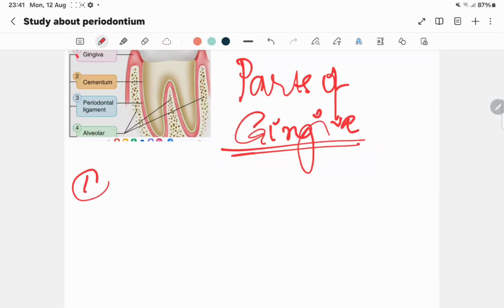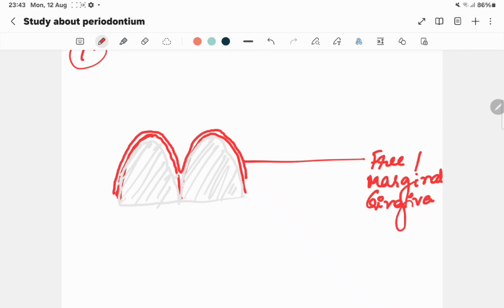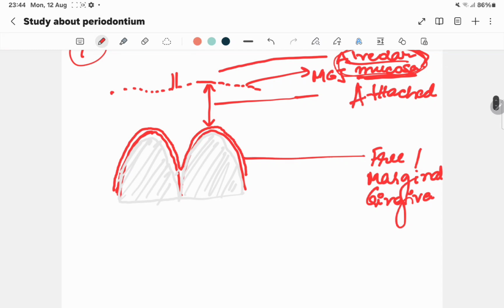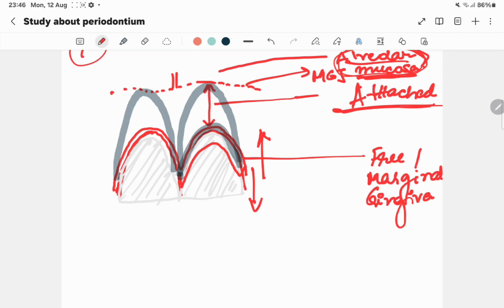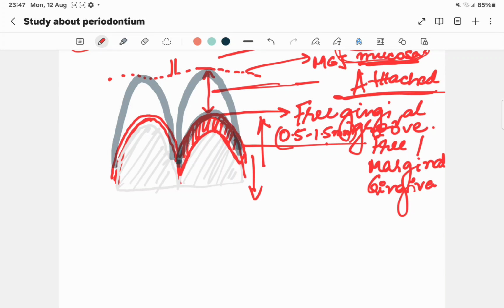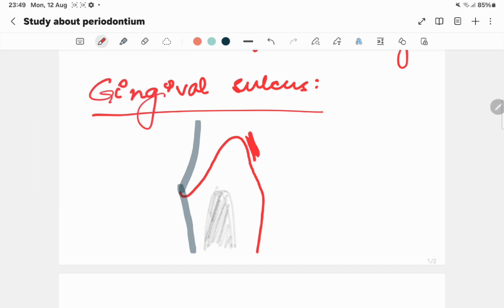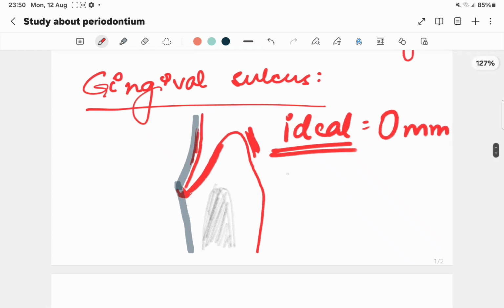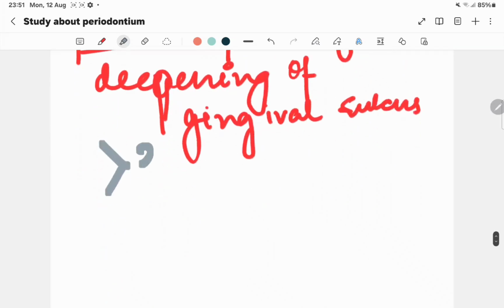Periodontium part 3 of chapter 1